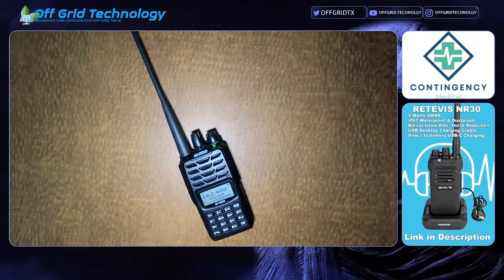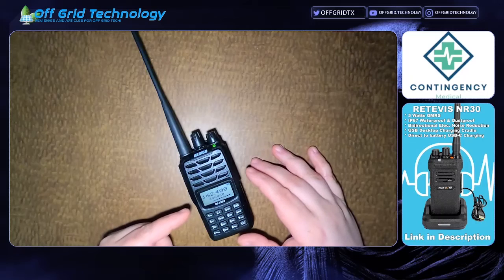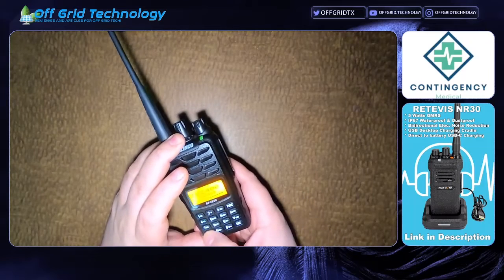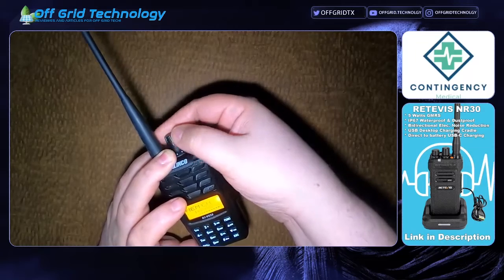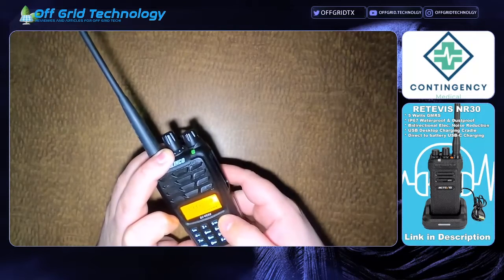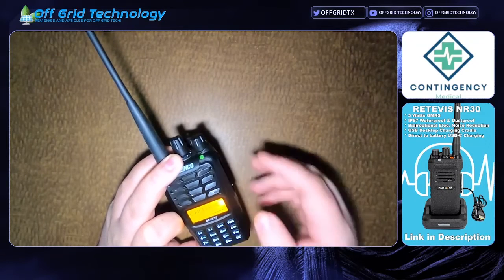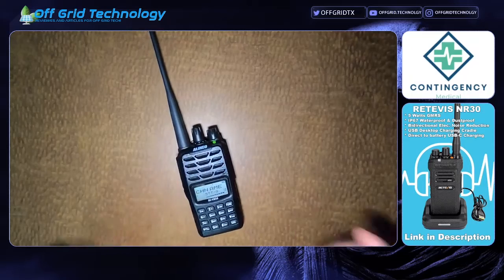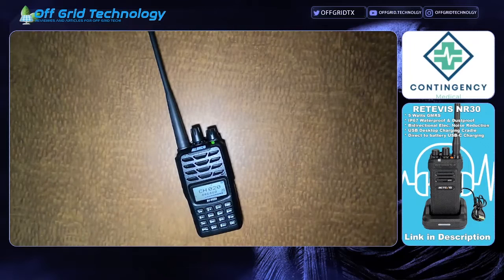Alinco DJ-VX50T Quick Programming via Front Panel | Offgrid Technology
A quick video to show you how easy it is to program a new channel for simplex or repeater via the Front Panel of the Alinco DJ-VX50T Radio.